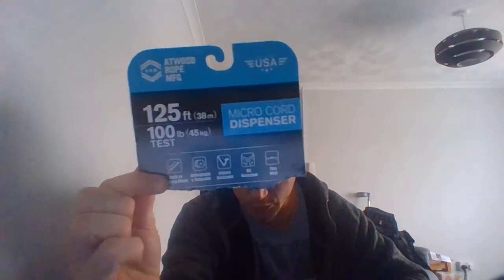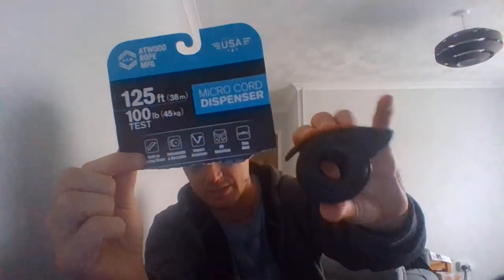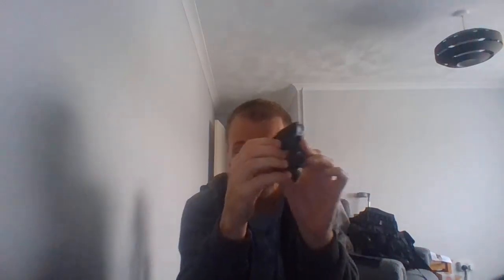micro cord and a VR to cujomojo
i watch a video from cujomojo on that he got some micro cord and i was looking at this core too because i was finding that paracord was taking up a lot of room in my pack and i want to have some good cord and when i saw his video i just said to myself that's what i need so i went out and got some